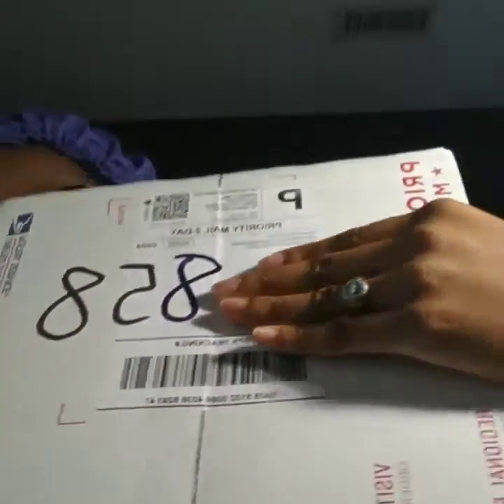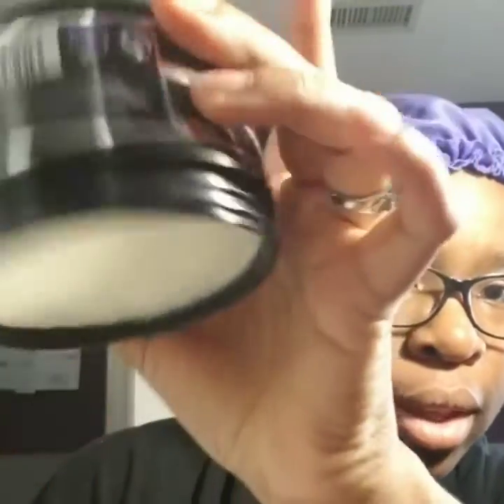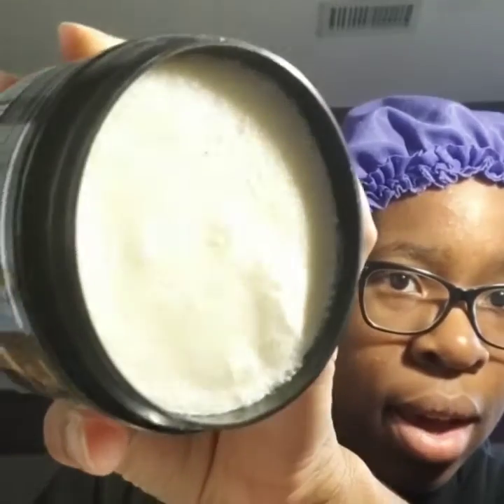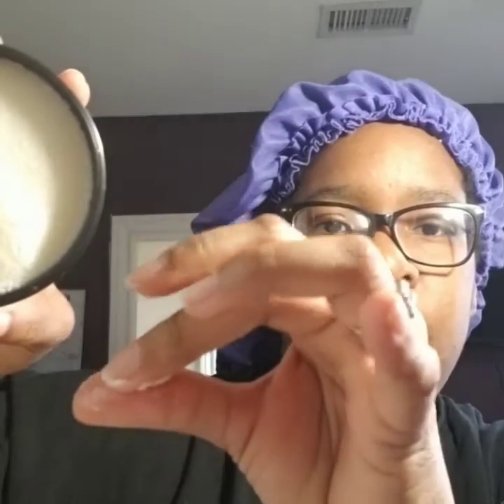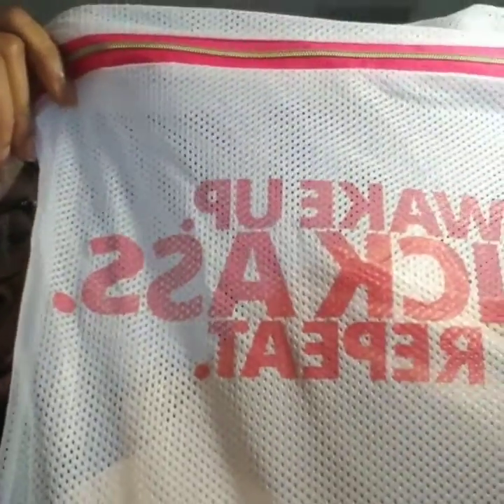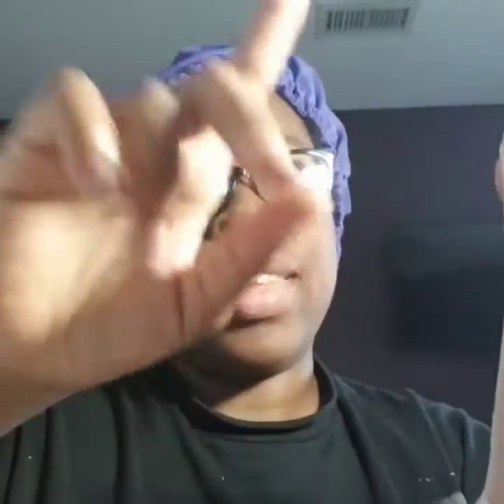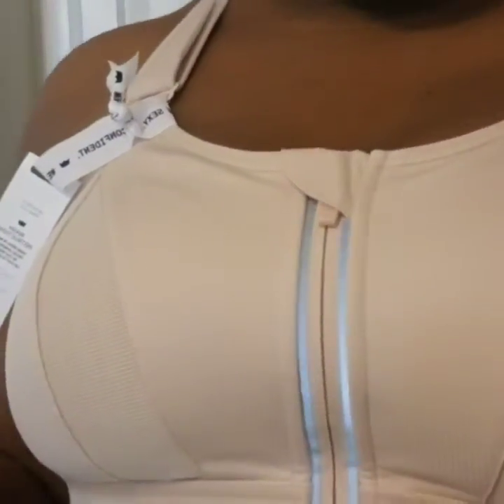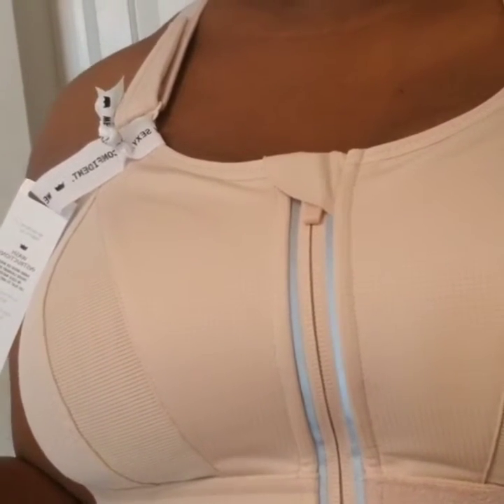The Mane Choice haul & Shefit bra try on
Musician: Jef